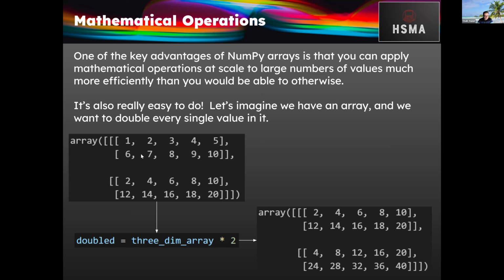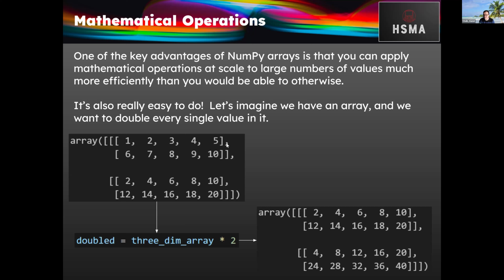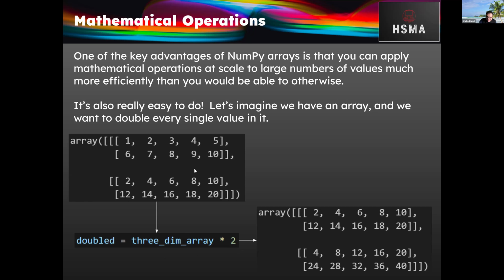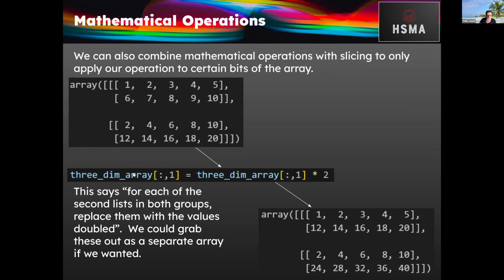HSMA 6 Python Session 2 Mathematical Operations with Numpy Arrays